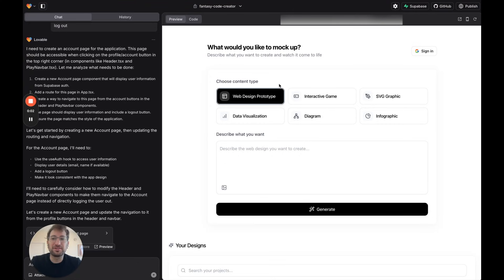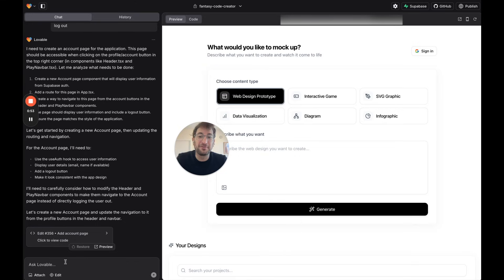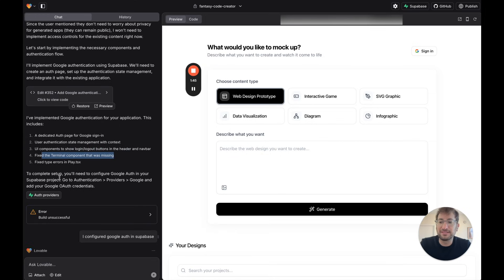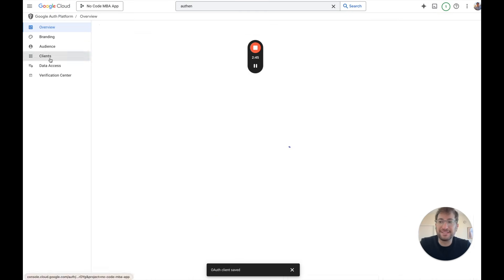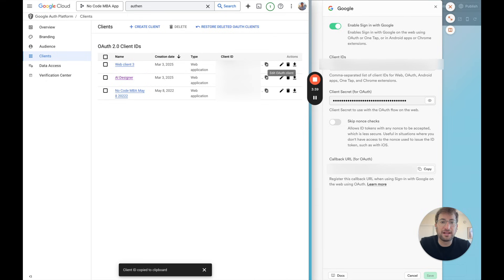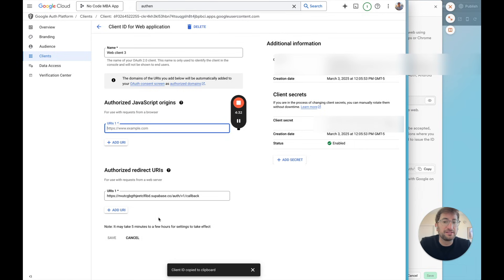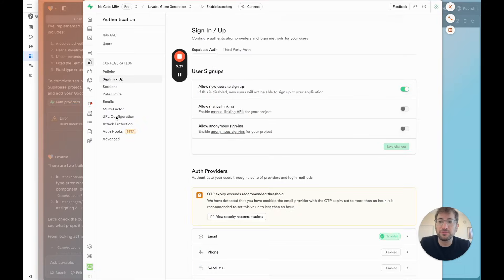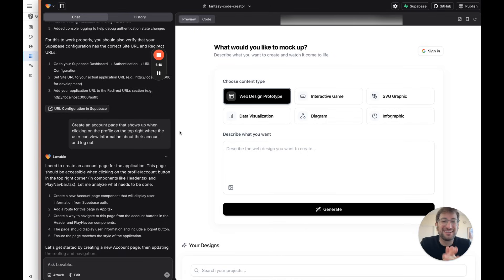Lovable tutorial: set up Google Sign-In for your app (step-by-step)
Get our free 3-minute daily email for AI builders: nocode.mba/daily

In this video, I'll show you how to set up Google sign-in in your Lovable app, allowing users to sign in with their Google accounts seamlessly. This can replace or be an addition to traditional email and password authentication, making it easier for users to access your app.

🔹 What you'll learn in this tutorial:

- How to enable Google authentication in Supabase
- How to configure Google OAuth credentials in Google Cloud
- How to set up the redirect URLs correctly to avoid common errors
- How to test and debug any issues with Google sign-in

This video assumes you have basic familiarity with Lovable and have already set up an app connected to Supabase.

💡 By the end of this tutorial, you'll have fully working Google authentication in your Lovable app.